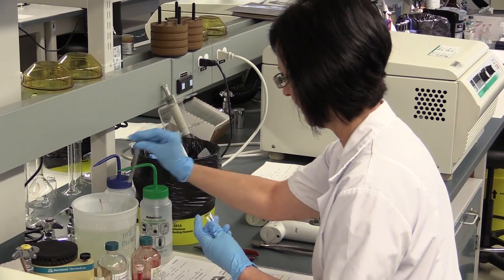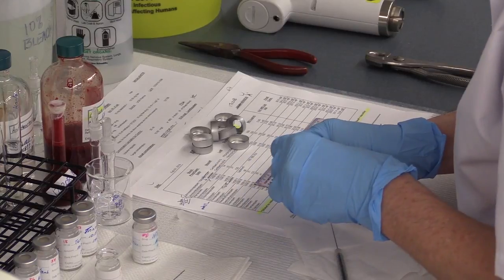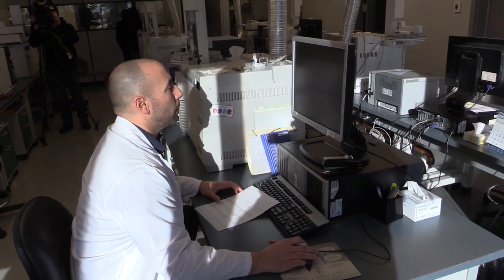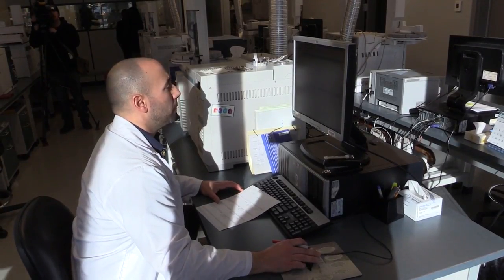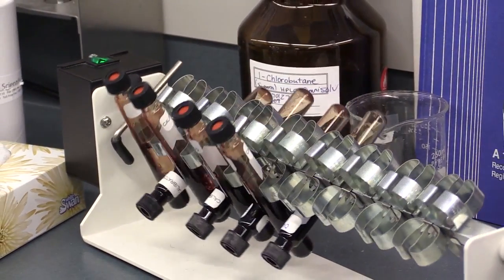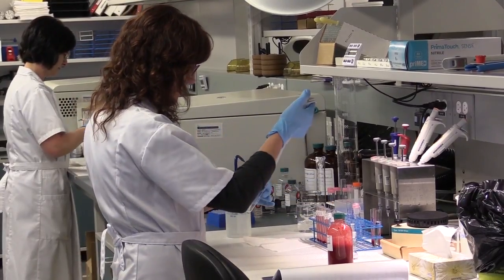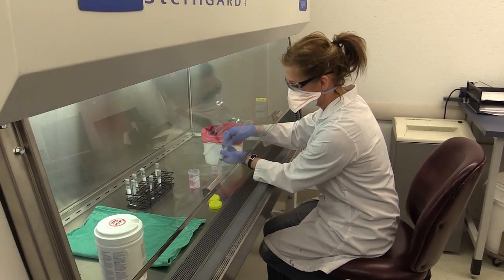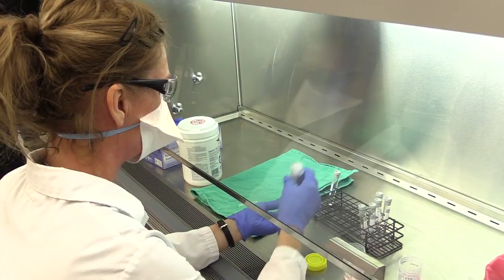How the ME's office deals with fentanyl